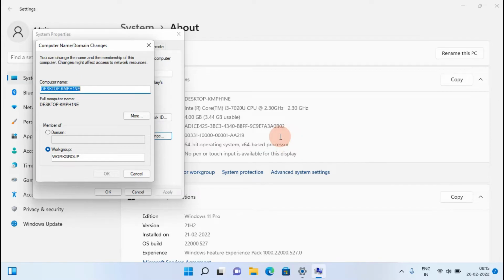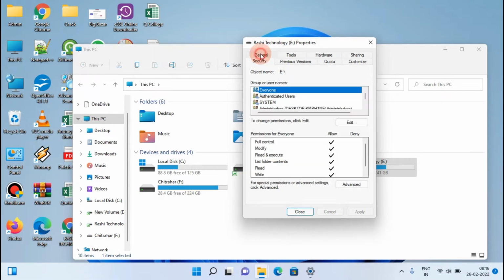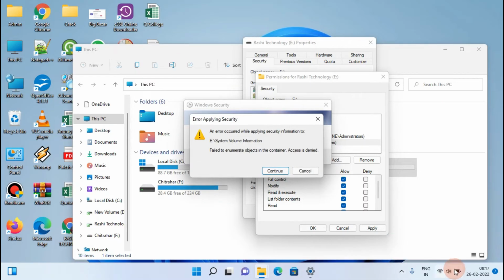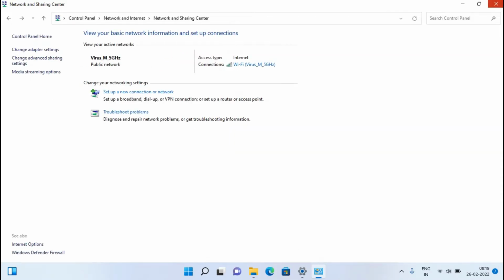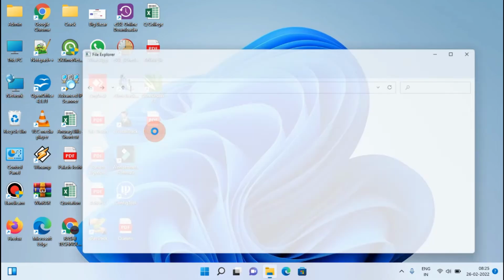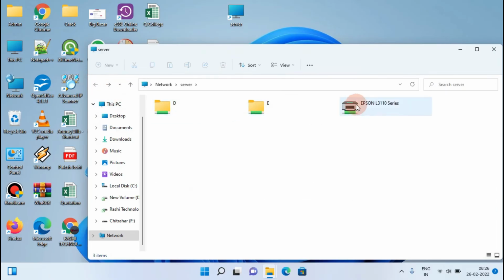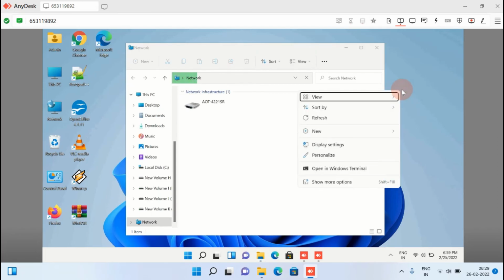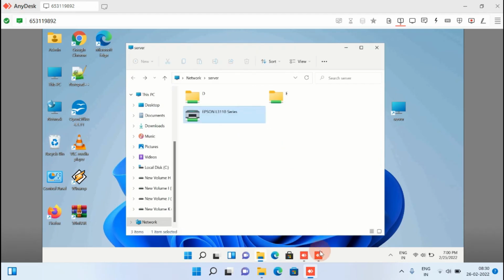How to share a folder & Printer in Windows 11,How to Enable or Disable Nearby Sharing in Windows 11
Hi Viewers
your are always free to call and ask about any requirement
Regarding my Video
for any Help regarding hardware and software
ESSL Attendance machine | BIOMAX | REALTIME| HIKVISION | DAHUA| CP PLUS| VDP| EPBAX| COMPUTER | LAPTOP | NETWORKING| WIFI | CCTV Camera Installation and Troubleshooting laptop's
IT HARDWARE | SOFTWARE SOLUTION |